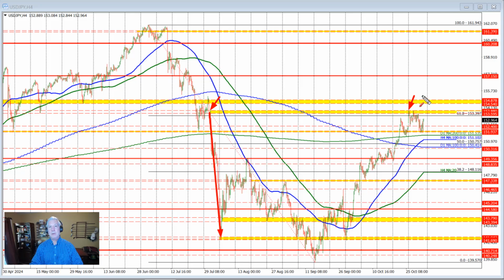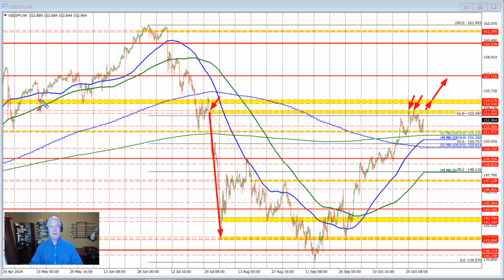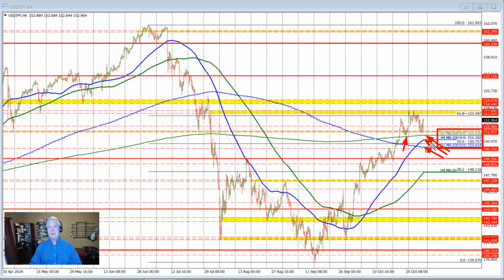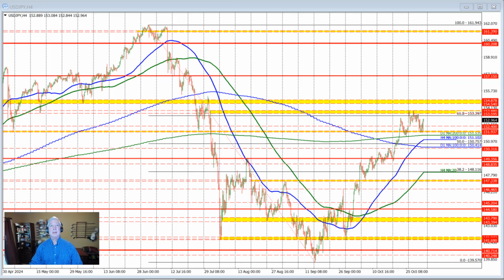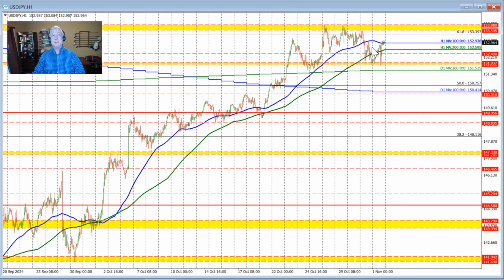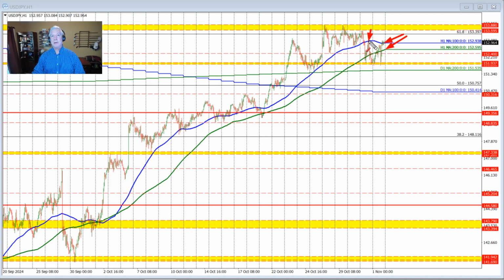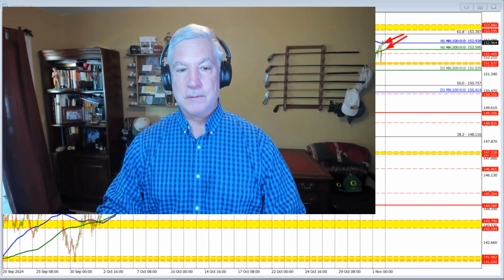USDJPY buyers and sellers set the stage - and technical levels - for next week's trading.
What levels are in play for the USDJPY in the new trading week